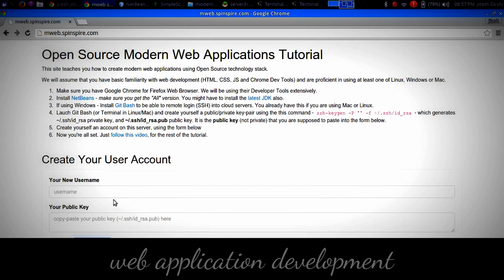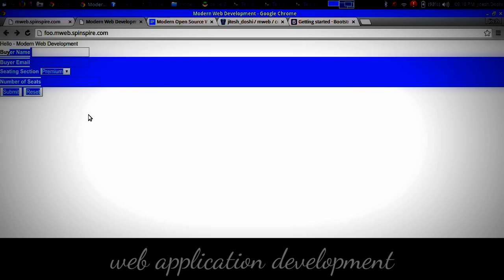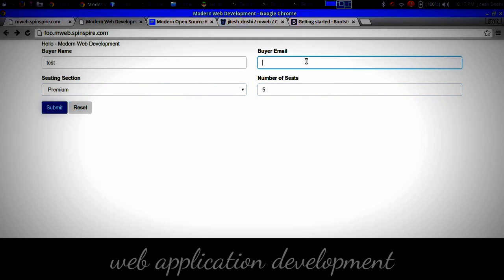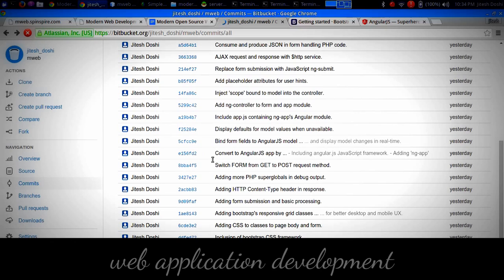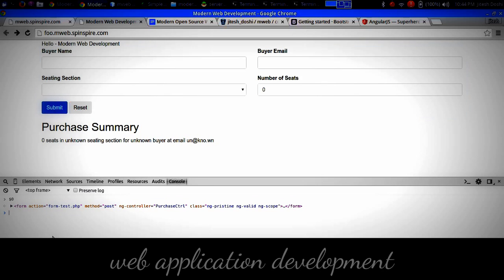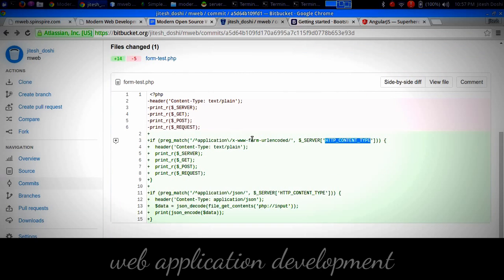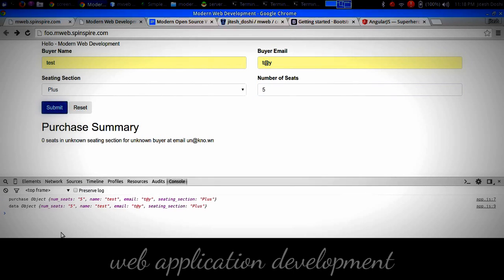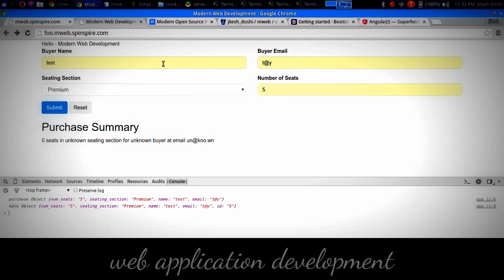Web Application Development - Modern Web App Development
In the case of ASP.NET, a developer can use Microsoft Visual Studio to write code. But, as with most other programming languages, he/she can also use a text editor. Notepad++ is an example. WebORB Integration Server for .NET can be used to integrate .NET services, data and media with any web client. It includes developer productivity tools and APIs for remoting, messaging and data management.

For ColdFusion and the related open source CFML engines, there are several tools available for writing code. These include Adobe Dreamweaver CS4, the CFEclipse plugin for Eclipse (software) and Adobe CF Builder. You can also use any text editor such as Notepad++ or TextEdit.
For PHP, the Zend Development Environment provides numerous debugging tools and provides a rich feature set to make a PHP developer's life easier. WebORB Integration Server for PHP can be used to integrate PHP classes and data with any web client. It includes developer productivity tools and APIs for remoting, messaging and data management. Tools such as Hammerkit abstract PHP into a visual programming environment and utilise component-based software methods to accelerate development.
For Java (programming language), there are many tools. The most popular is Apache Tomcat, but there are many others. One very specific one is WebORB Integration Server which can be used to integrate Java services, data and media with any web client. It includes developer productivity tools and APIs for remoting, messaging and data management.

Several code generation tools such as nuBuilder, dbQwikSite or M-Power are available to automate the development of code. Using such tools, non-technical users can produce working code, and experienced coders can accelerate the development cycle.

Other tools include various browsers, FTP clients, etc. See Category:Web development software.